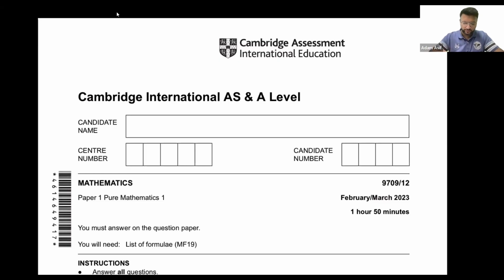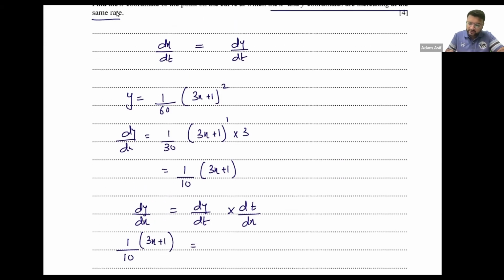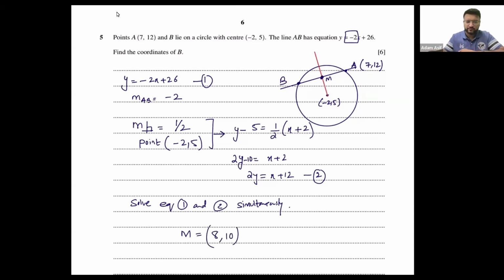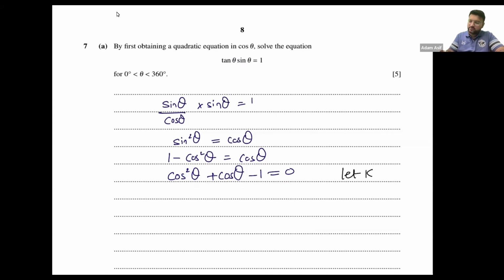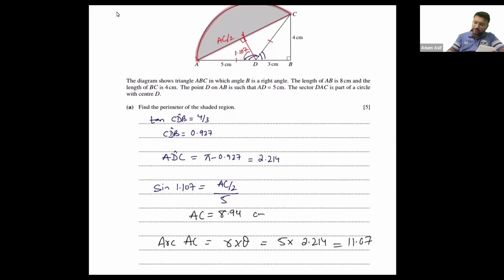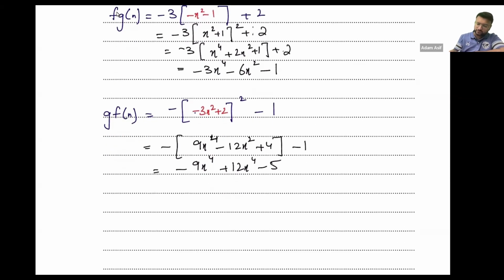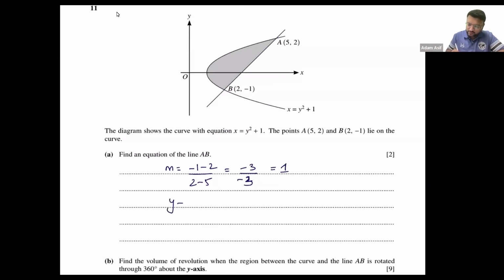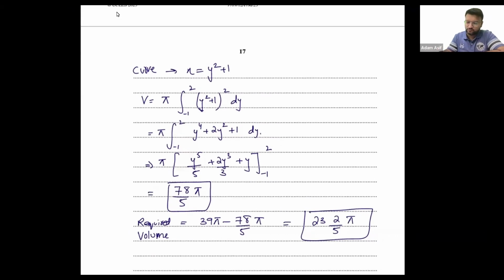AS Math Feb/March 2023 9709 Pure 1 Exam Solution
Welcome to Sir Adam Naviwala's channel. In this exclusive video, Sir Adam Naviwala, presents a comprehensive solution guide for the AS Math Feb/March 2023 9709 Pure 1 exam.

This tutorial is designed to empower both students and educators alike. With step-by-step solutions to practice questions, expert strategies to approach the exam with confidence, and invaluable tips to avoid common pitfalls, Sir Adam ensures that you are fully equipped to tackle every challenge the exam presents.

Share this invaluable resource with your peers, and let's strive together towards academic success.

For personalized support and guidance in AS Level Math, IGCSE Math, O Level Math, and Add Math, consider enrolling in our online group or one-on-one classes:

Don't miss out on future tutorials and essential insights.